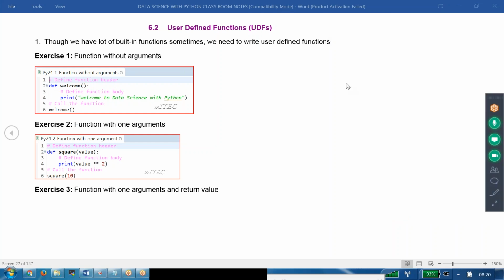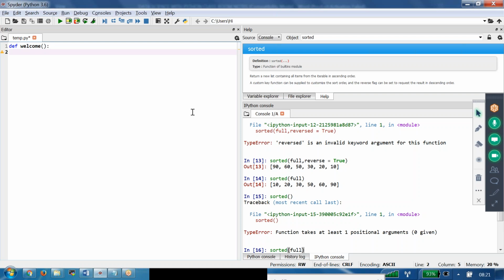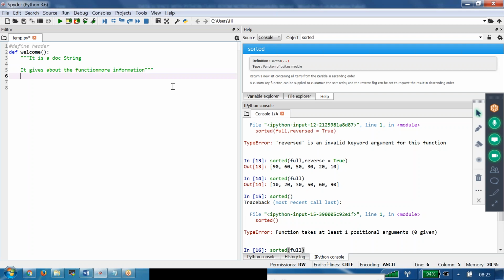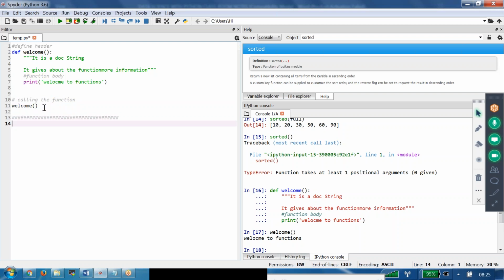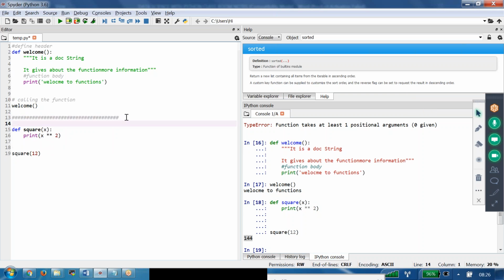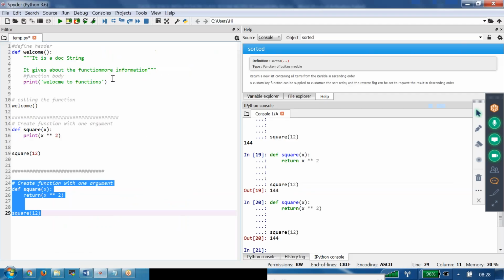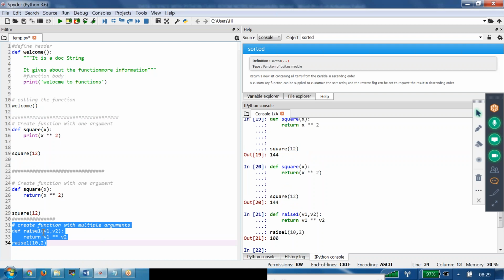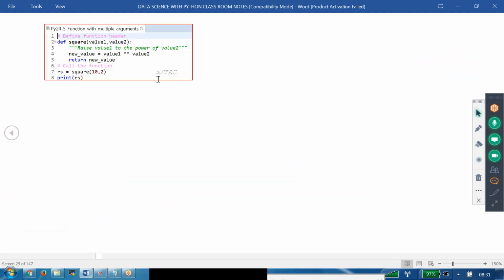11 Data Science With Python Tutorial User Defined Functions